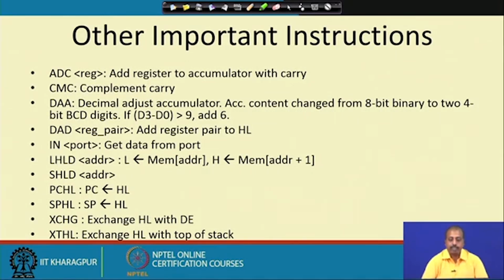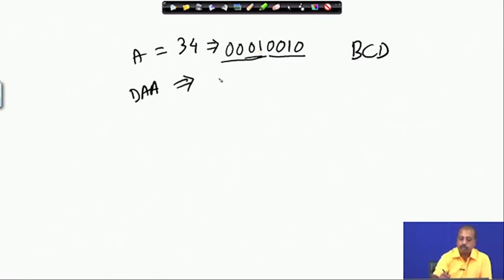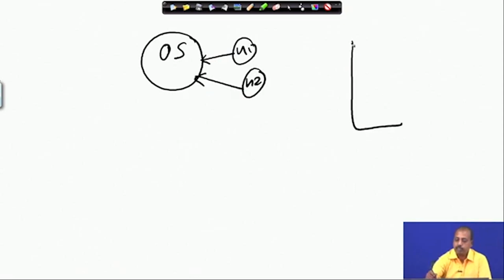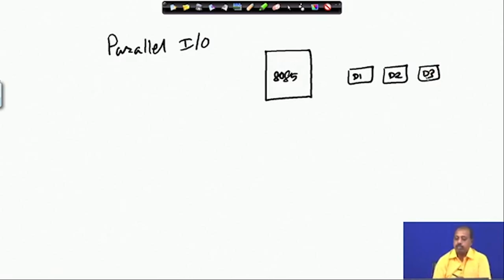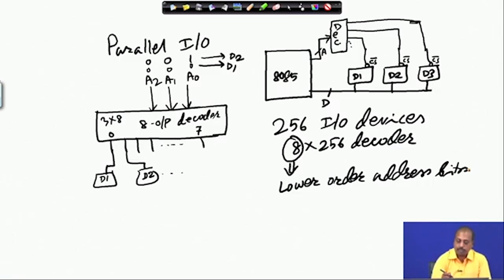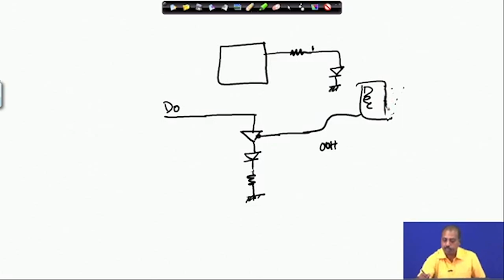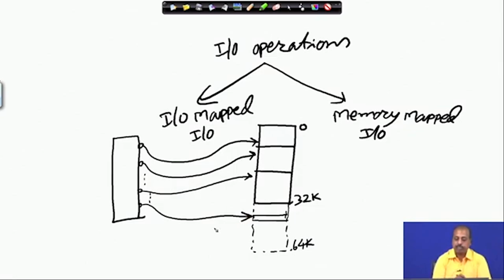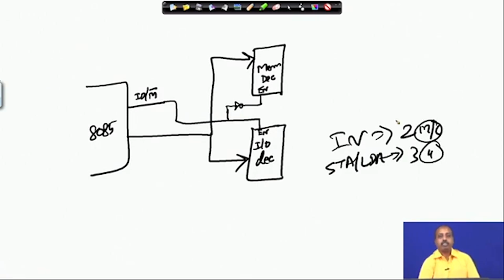8085 Microprocessors (Contd.)15